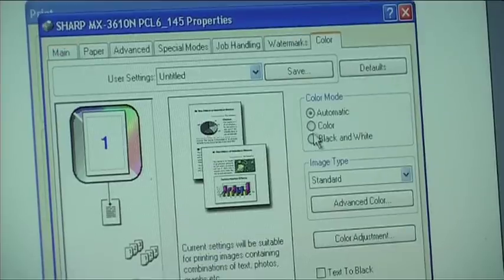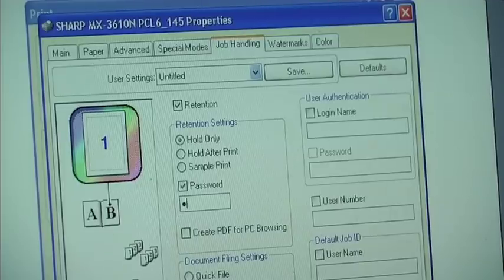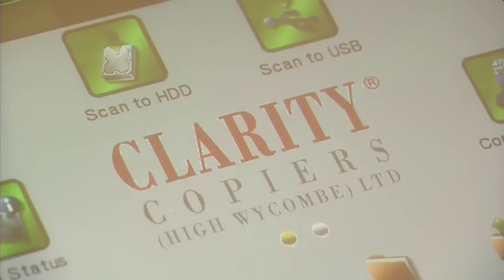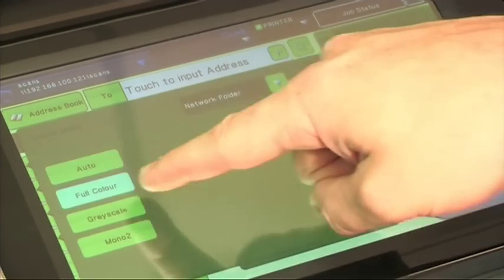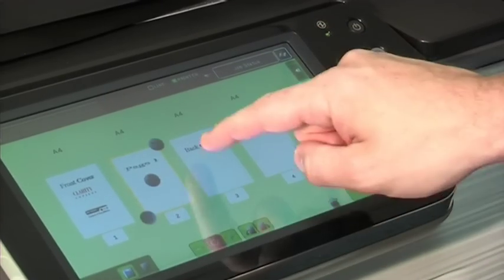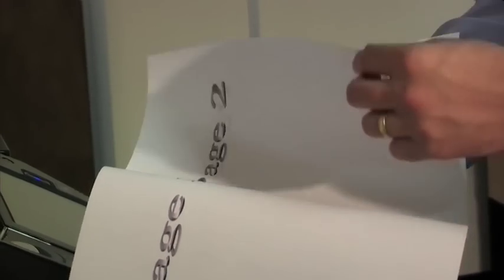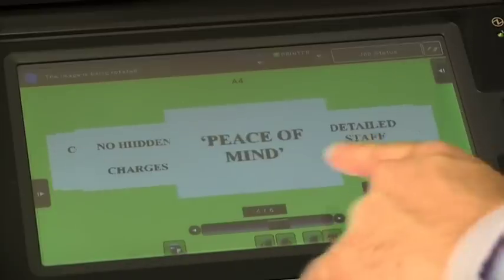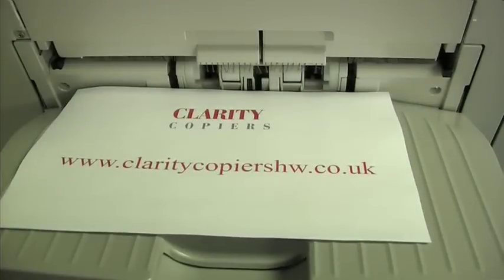Clarity Copiers Video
A short 4 minute video clip outlining the customer benefits, technical features and services using the latest multi-function printers (MFPs) available from Clarity Copiers.